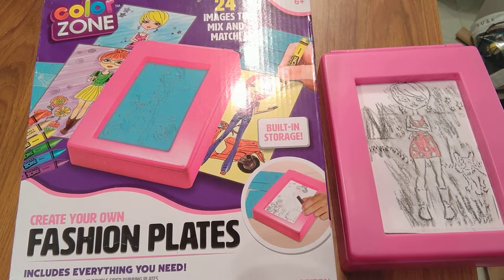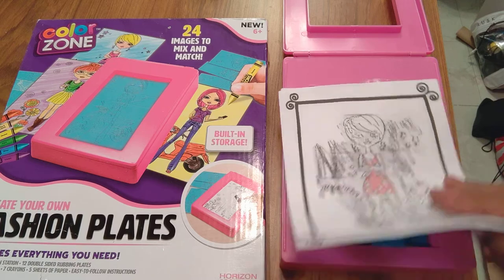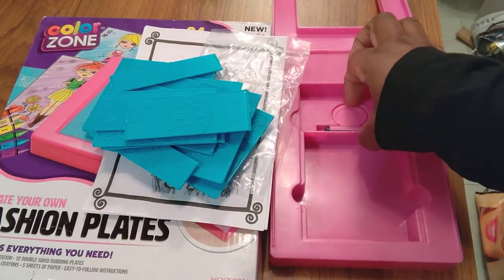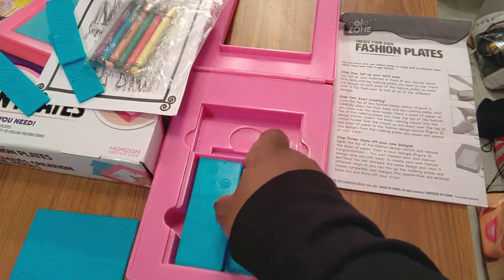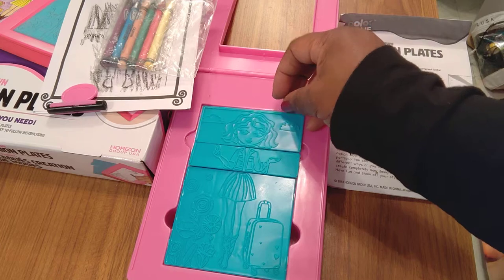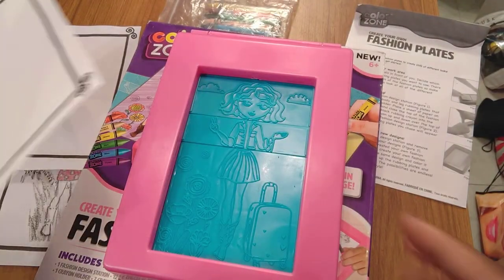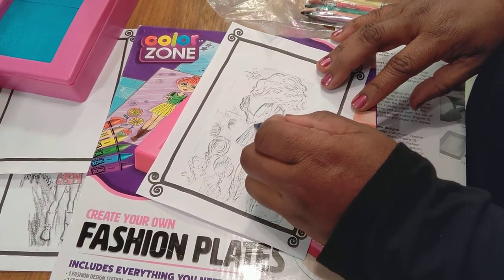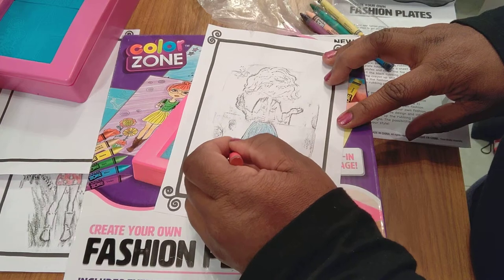FASHION PLATES BY COLOR ZONE